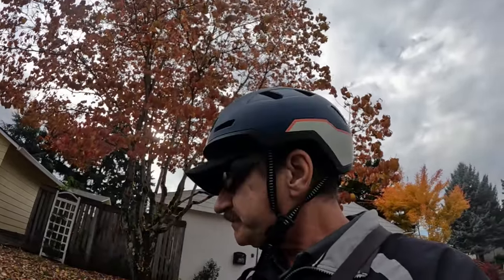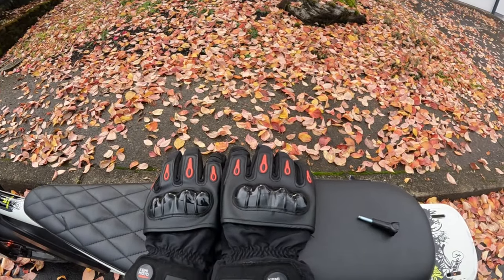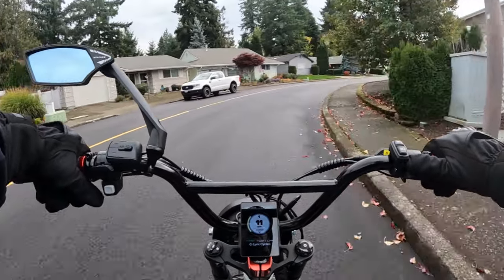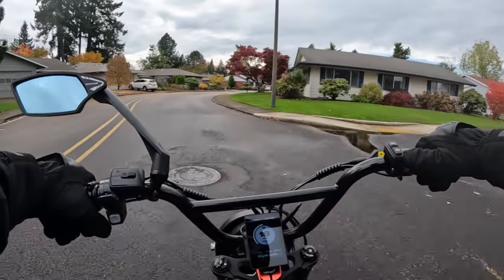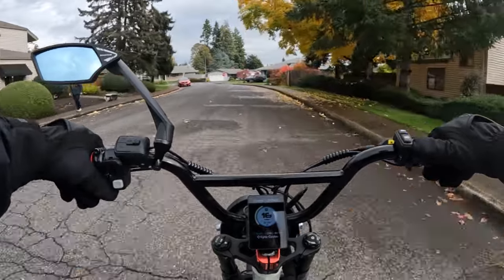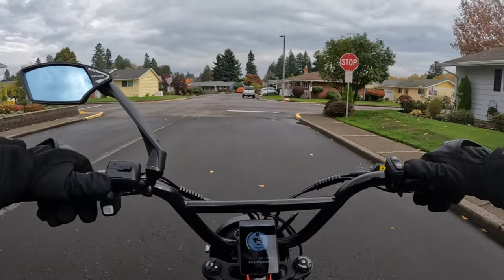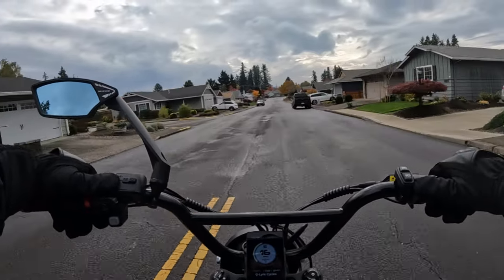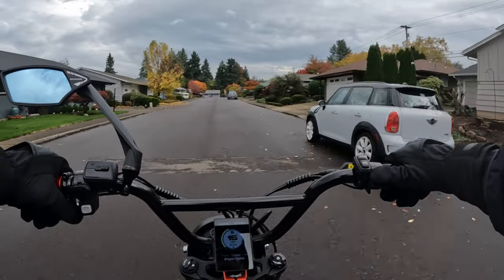How I Prepare For An Ebike Rain Ride + I Need Your Help!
I Tell You How I Prepare For An Ebike Rain Ride - Asking For Your Help On Waterproof Boots And Gloves - Riding The Lyric Graffiti